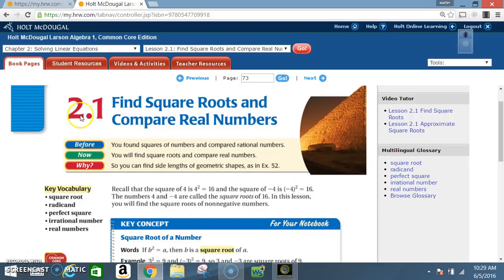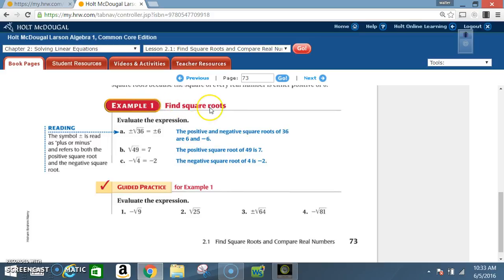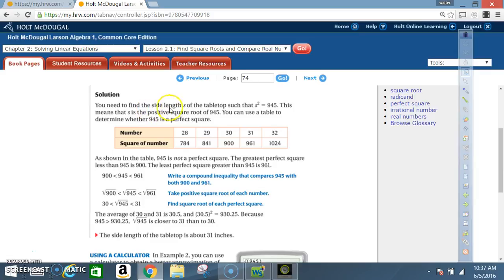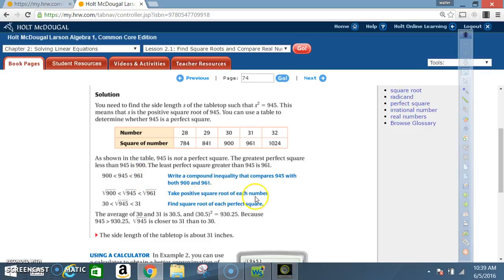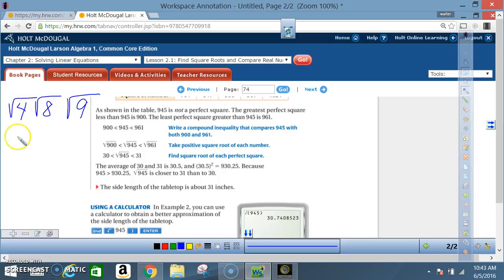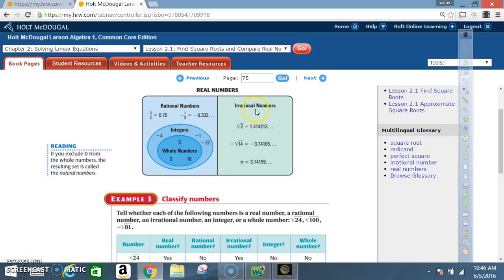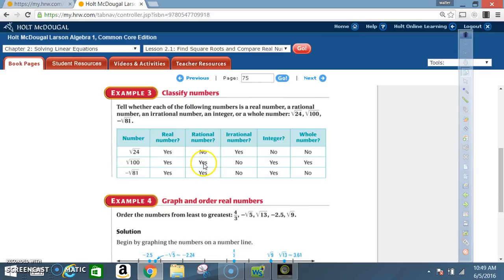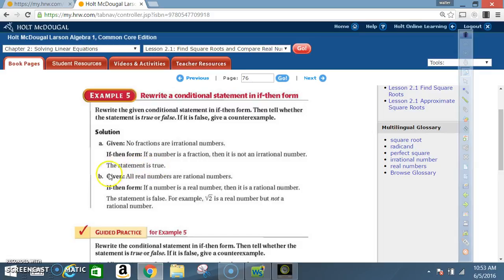2 1 FIND SQUARE ROOTS AND COMPARE REAL NUMBERS